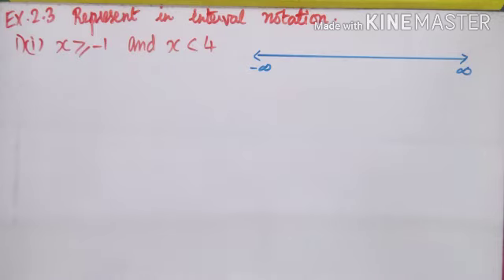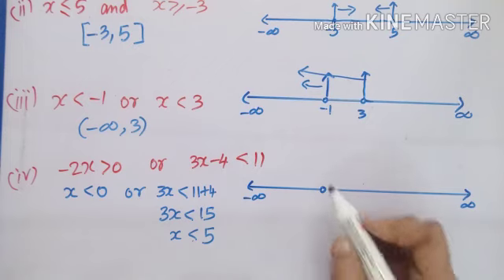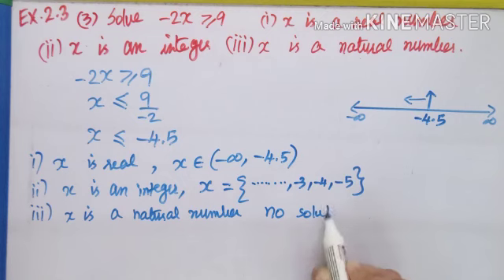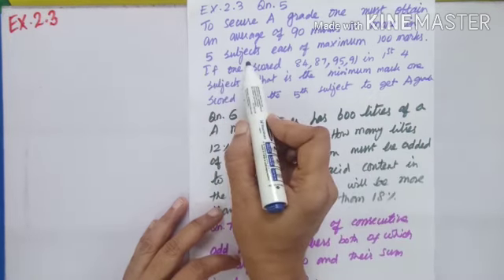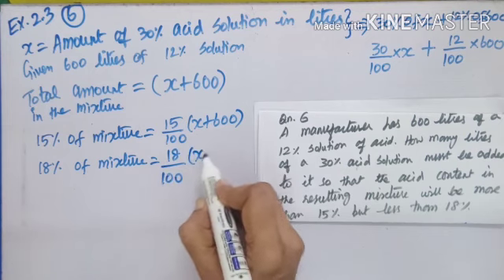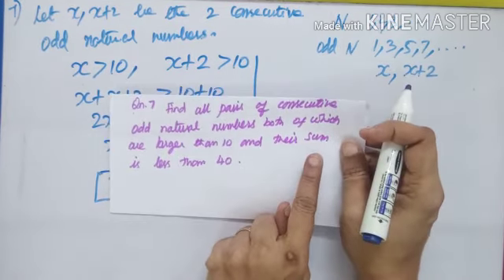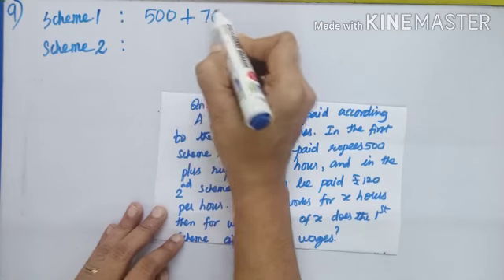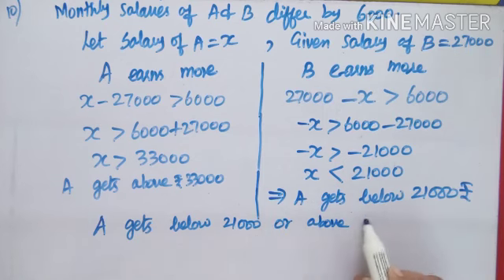Std11| Ex2.3| MT13| Maths| How to solve inequalities